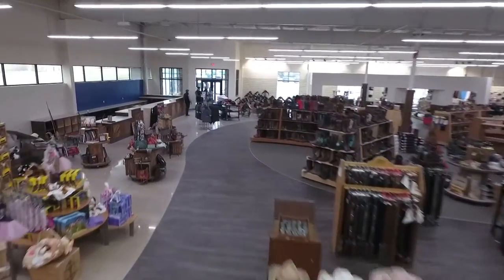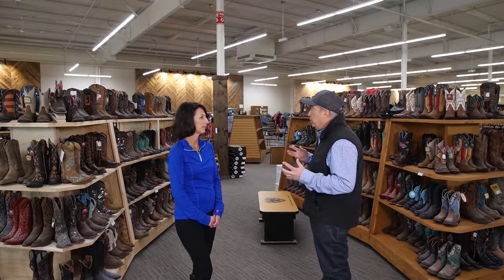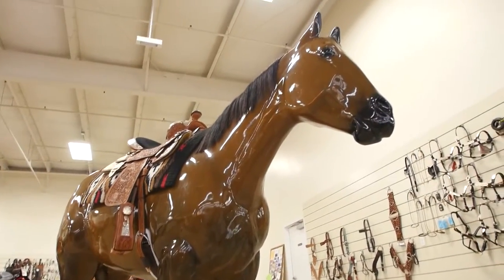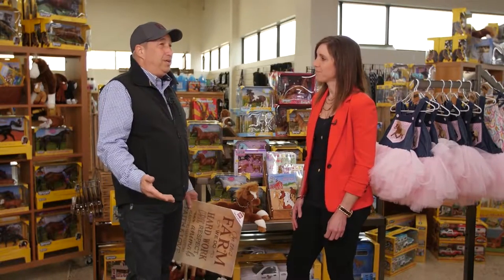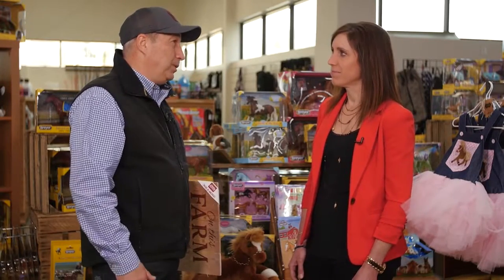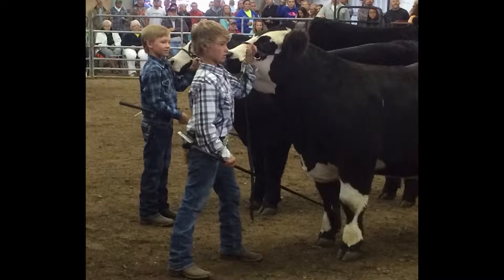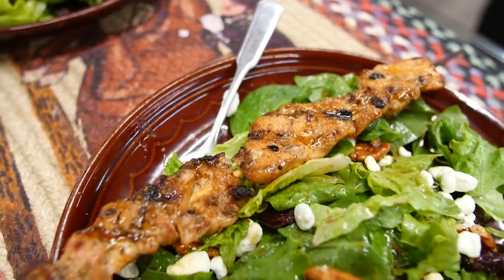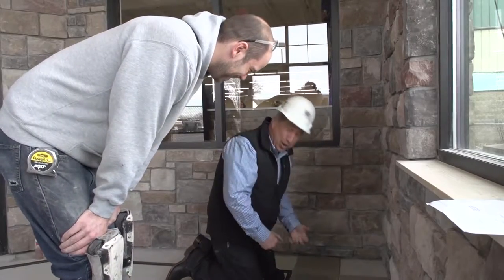OTR: MillbrookTack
On The Road with Noble Outfitters